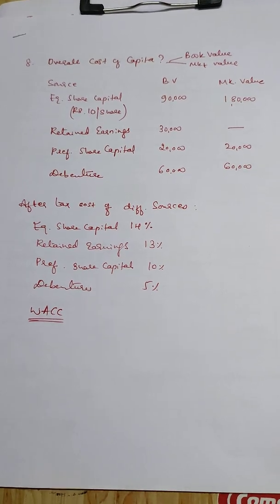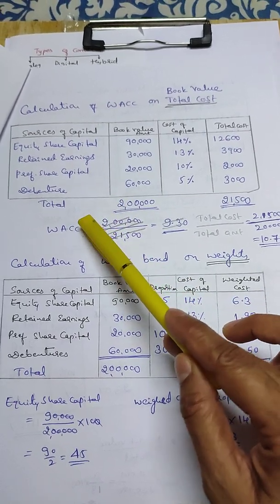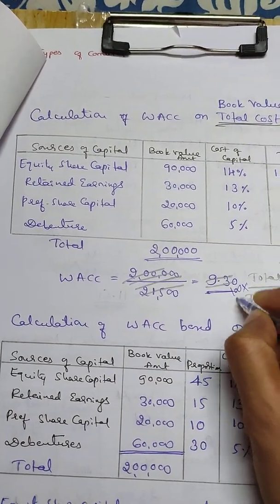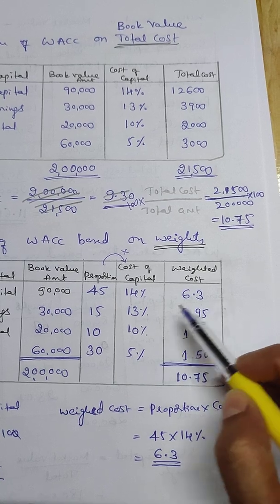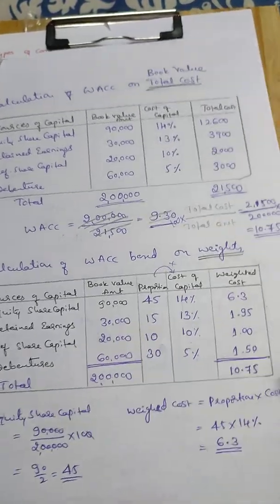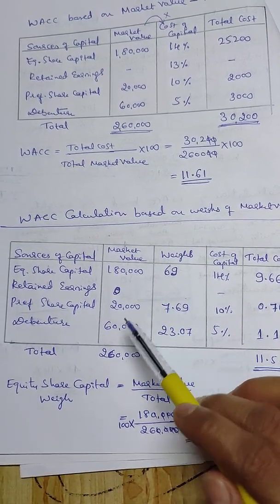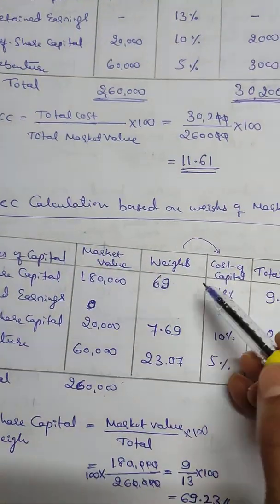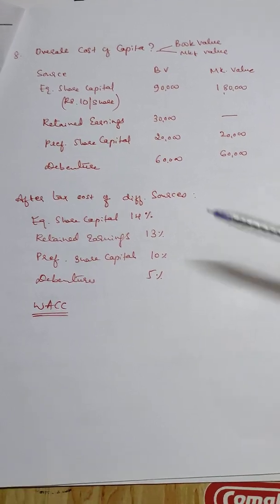WACC CALCULATED, CORPORATE FINANCE MBA SEM II KSOU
Kindly Join this telegram group if you are taking MBA specialization for 2nd year
MBA – CBCS – SYLLABUS
2ND SEMESTER SYLLABUS
COURSE NAME: CORPORATE FINANCE
COURSE CODE - HC-2.2 CREDITS: 04
Course Objectives:
The objectives of this course are:
1) To provide basic knowledge on fundamentals of Financial Management
2) To explain them about various techniques of capital budgeting process
3) To orient towards EBIT and EPS analysis
4) To elucidate various theories of dividend such as Walter model, Gordon Model and Modigliani and
Miller hypothesis
5) To describe the various aspects of cost of capital and cost of debt along with weighted average cost
of capital
Course Outcomes:
The outcomes of this course are:
1) Elucidate on value creation and Agency Problems
2) Identify the significance of Financial Management
3) Calculate the Present Value, and Future Value of cash flows provided in the project
4) Calculate the values of NPV, IRR, ARR, PBP and to identify the acceptance and rejection of the
project given
5) Analyze the various leverages such as Operating, Financial and Combined Leverages
6) Finally, to calculate the cost of equity, debt and WACC.
BLOCK I: CORPORATE FINANCE
Unit-1: Introduction to Corporate Finance
Unit-2: Value Creation and Agency Problem
Unit-3: Time Value of Money
Unit-4: Capital Markets
BLOCK II: CAPITAL BUDGETING
Unit-5: Introduction to capital Budgeting
Unit-6: Capital Budgeting process
Unit-7: Estimation of Cash Flows
Unit-8: Capital Budgeting Techniques
BLOCK III: COST OF CAPITAL
Unit-9: Introduction to cost of Capital, Cost of Specific Source of Capital
Unit-10: The Weighted Average Cost of Capital
Unit-11: The Weighted Marginal Cost of Capital
Unit-12: Cash and Receivables Management
BLOCK IV: CAPITAL STRUCTURE AND DIVIDEND DECISIONS
Unit-13: Capital Structure Theories
Unit-14: Leverages - Operating, financial and combined
Unit-15: Dividend decision
Unit-16: Working Capita